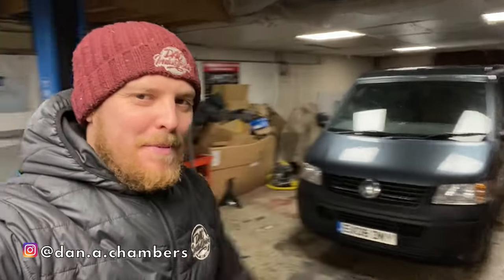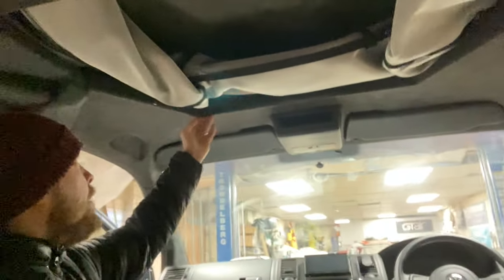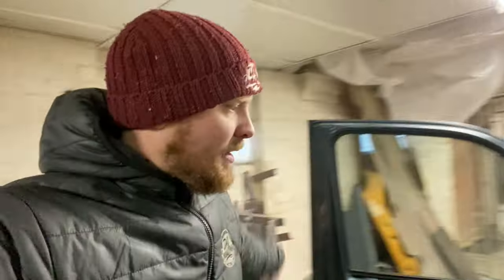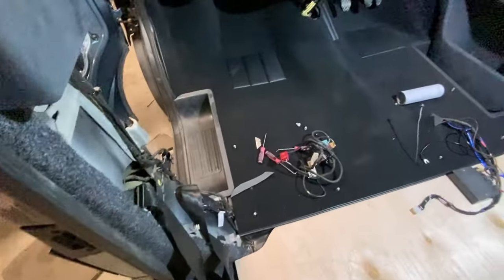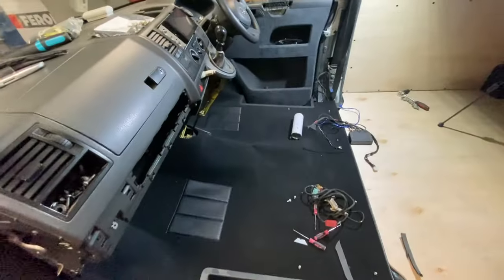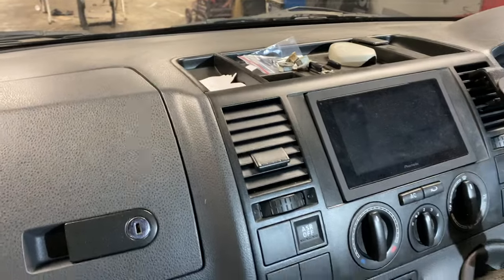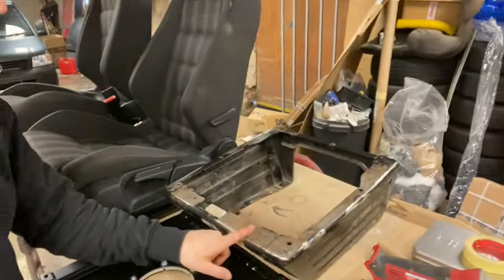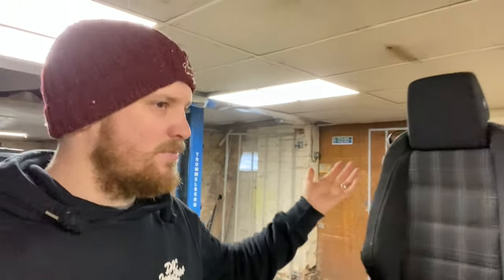Installing VW Golf GTD Seats - VW T5 Camper Project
In this final episode of 2022 we set about installing a pair of Mk6 VW Golf GTD seats into the camper on a pair of Rusty Lee Swivel bases. Not the easiest of tasks as the MK6 Golf seat bases are a lot wider than the T5 seat bases.